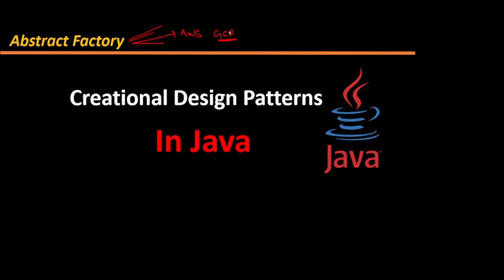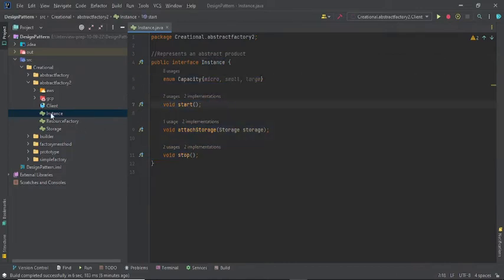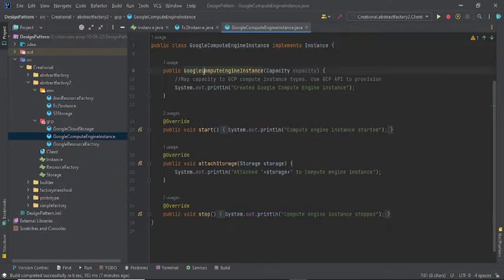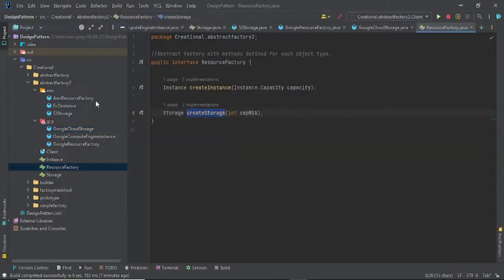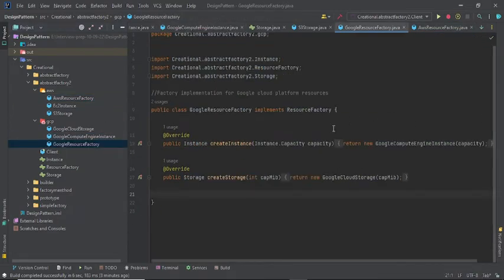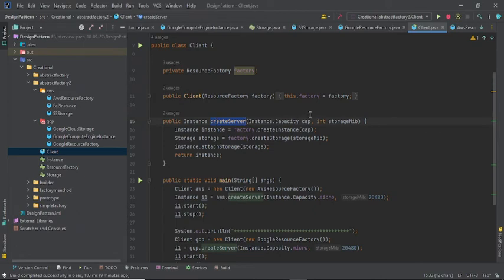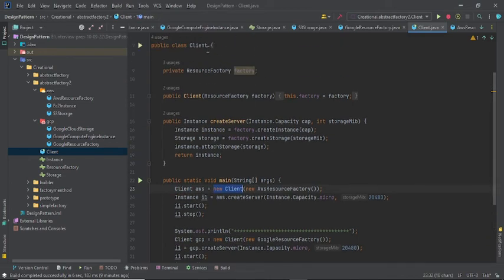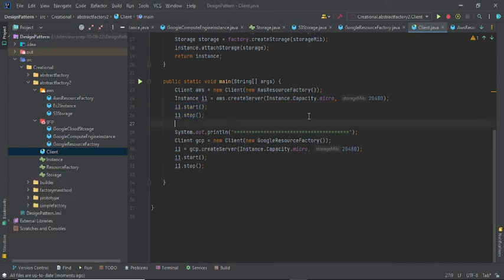Abstract Factory Example Design Pattern | Creational Design Pattern | Genie Ashwani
About this video:
In this video, we will talk about your fir salary

⭐ Tags ⭐

Abstract Factory Design Pattern |  Creational Design Pattern | Genie Ashwani